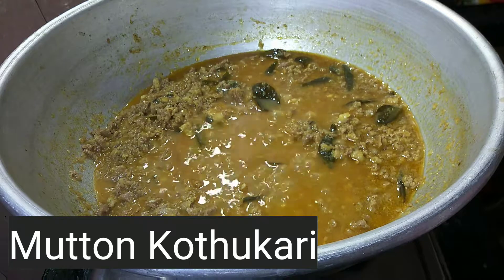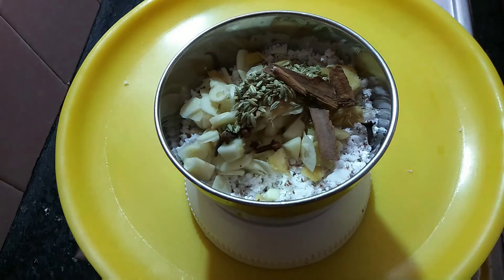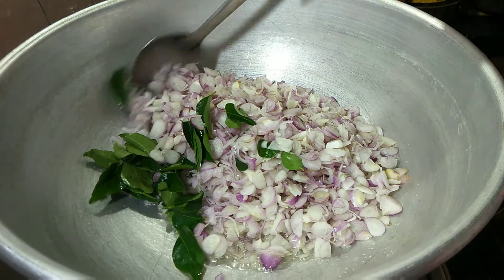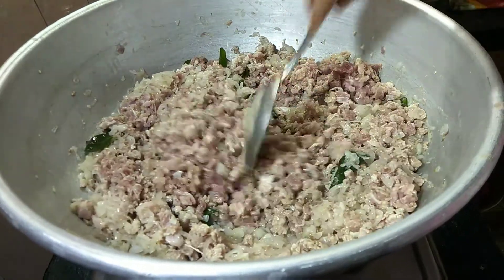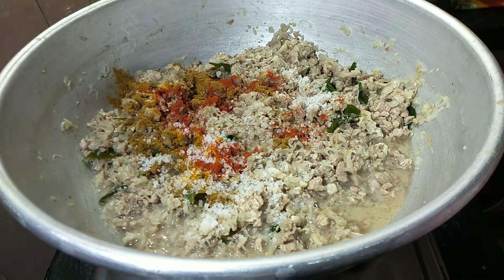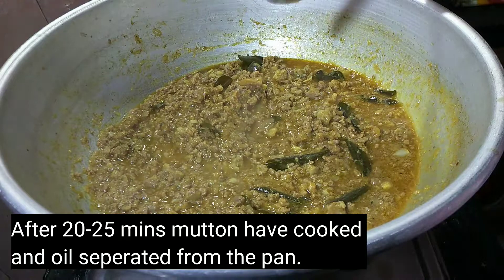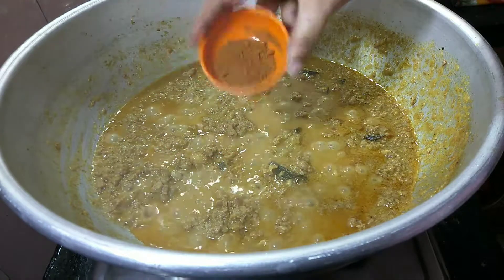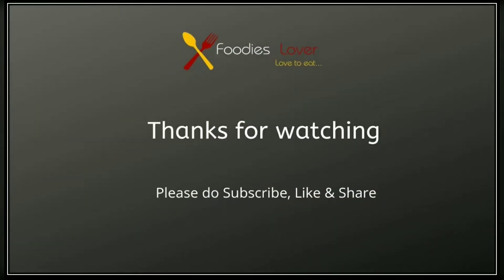Mutton Kothu Kari Recipe in Tamil | Mutton Keema Gravy in Tamil | மட்டன் கொத்துக்கறி - Foodies Lover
மட்டன் கொத்துக்கறி சுக்கா வறுவல் | மட்டன் கீமா | மட்டன் கறிச்சுக்கா | How to Make Mutton Kothu Kari | Mutton Kheema Chukka Varuval | Mutton Keema Curry Recipe in Tamil

A food blog for vegetarian and non-vegetarian lovers.

Watch the step-by-step pictures in Foodieslover.com to make your cooking easy. Wasting food is wasting life.